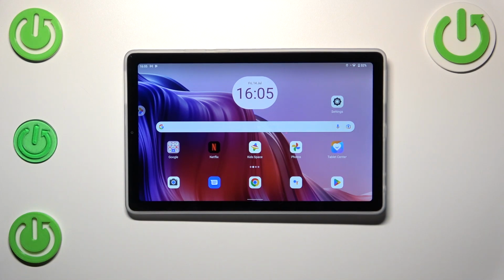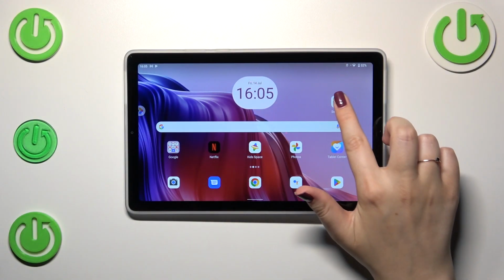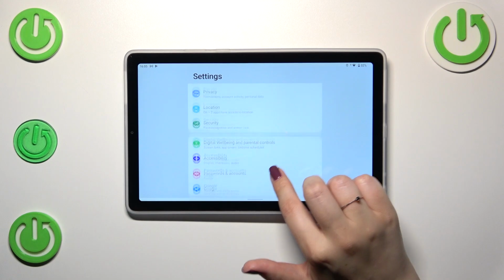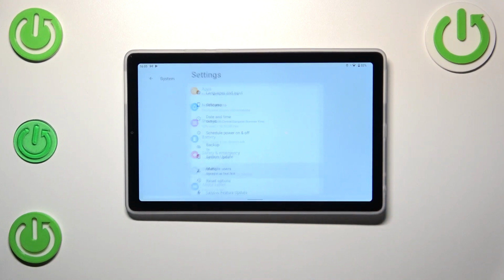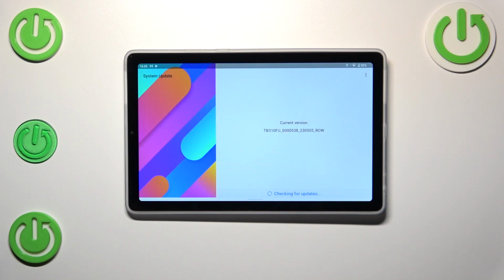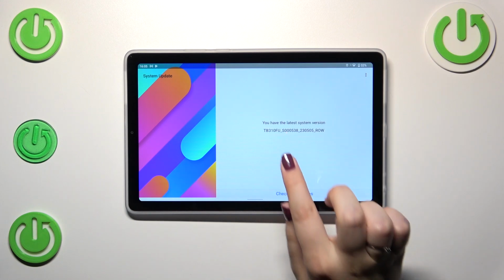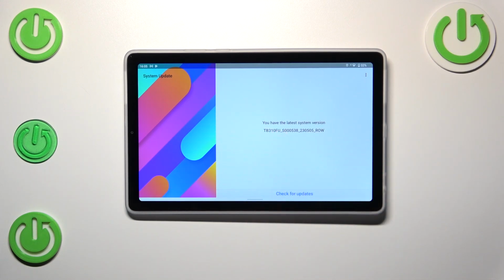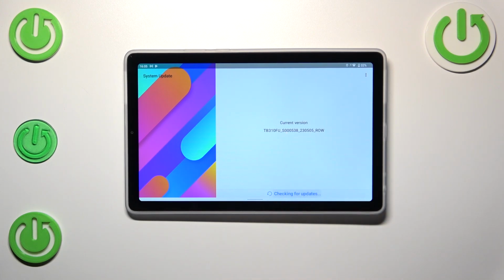How to Check for Software Updates on LENOVO Tab M9 - Locate Updates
Hello there! Are you curious about how to keep your LENOVO Tab M9 running smoothly with the latest updates? Well, you're in for a treat! In our latest video, we'll guide you through the straightforward process of checking for updates on your LENOVO Tab M9. Ensuring your device is up to date is crucial because it can impact the performance of various features. To discover how to perform this update check on your LENOVO Tab M9, all you need to do is watch our concise video tutorial until the end, where our specialist provides step-by-step instructions. Thank you for tuning in!

How to set up System Update on LENOVO Tab M9? How to Check System in LENOVO Tab M9? How to enable System Update on LENOVO Tab M9? How to check EMUI Version on LENOVO Tab M9? How to check system version in LENOVO Tab M9?